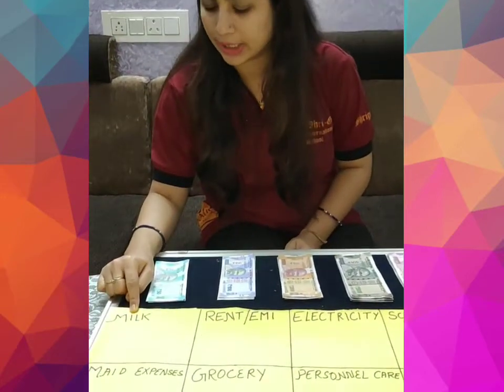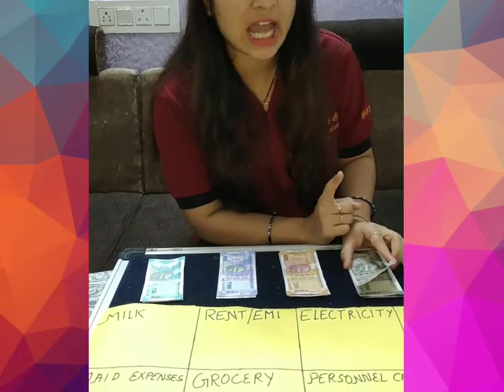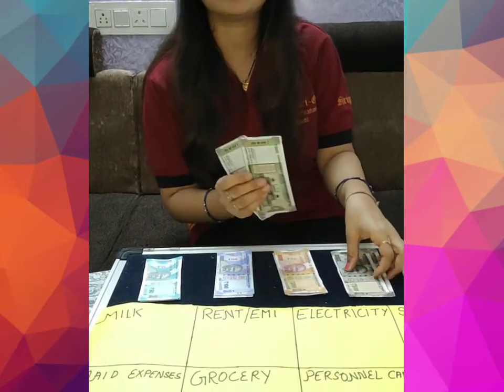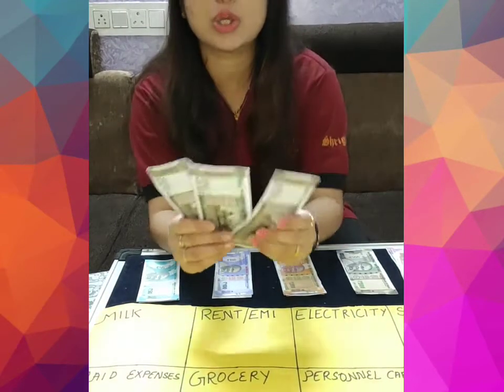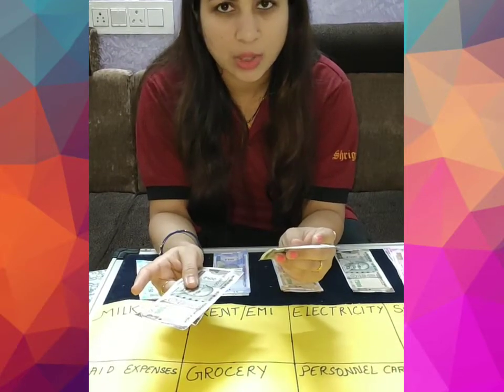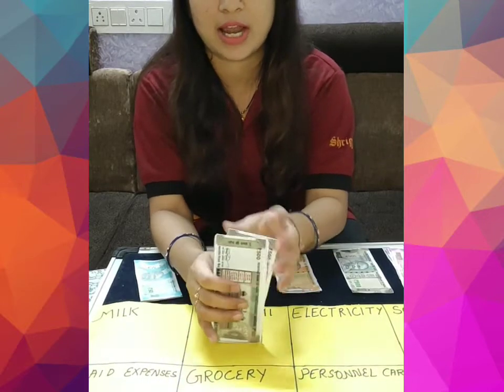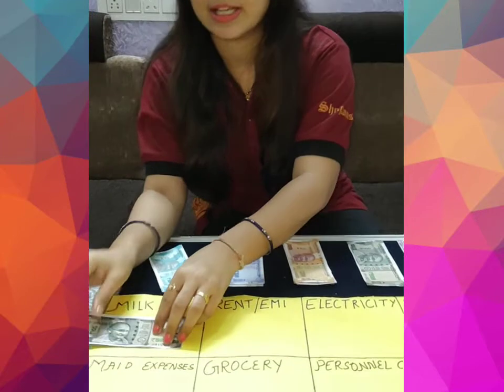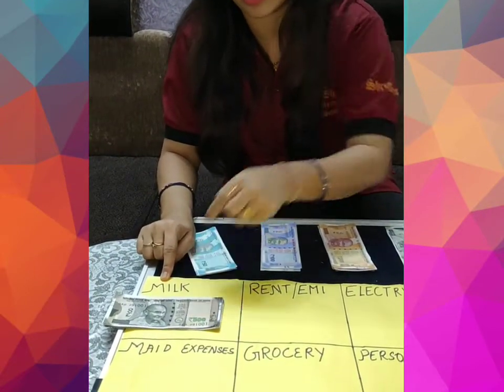Subtraction activity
To understand more nicely. Practical Learning